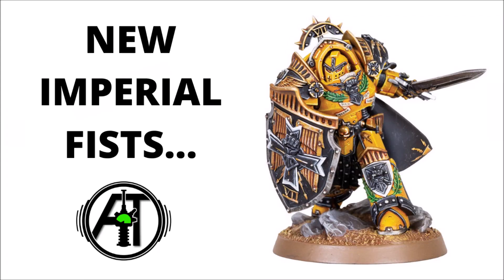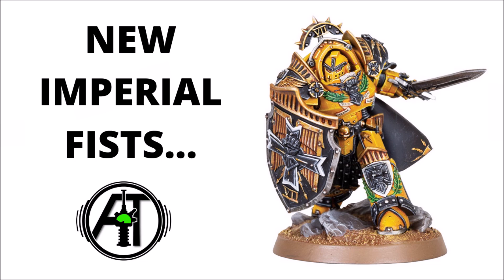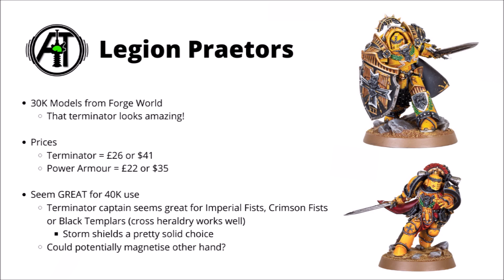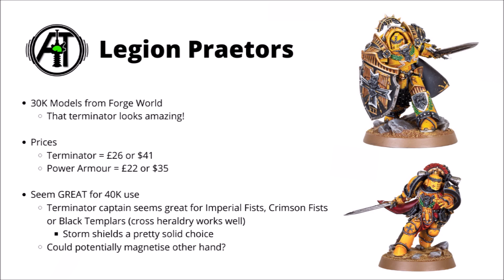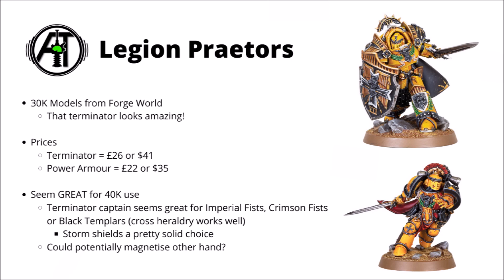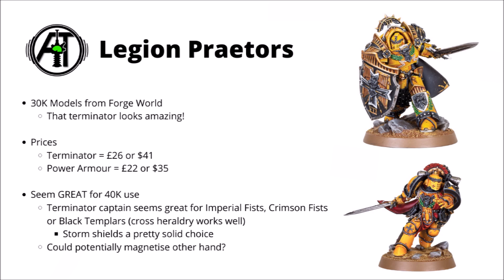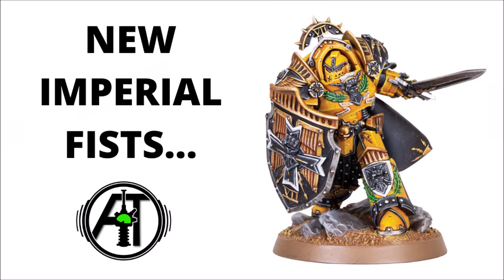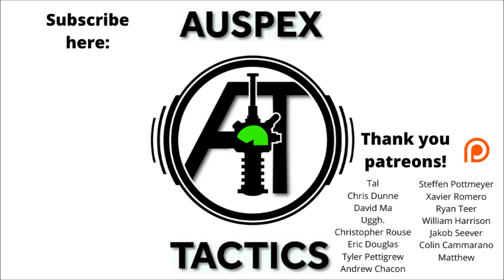Nice Imperial Fist Terminator coming from Forge World!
Let's take a look at the new Legion Praetors from Forge World - could be good for 40K!